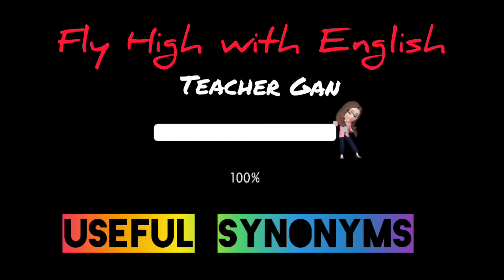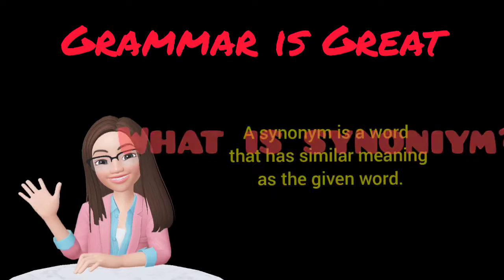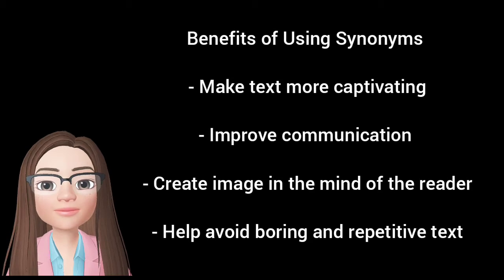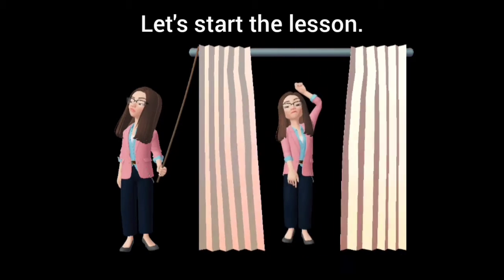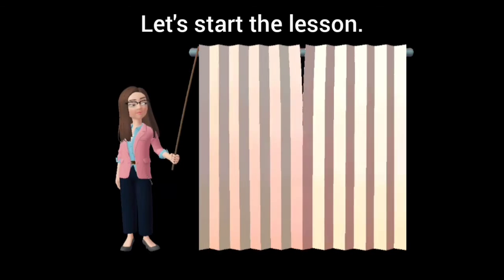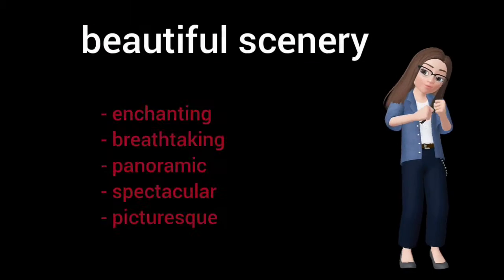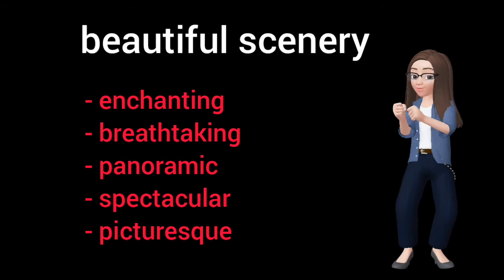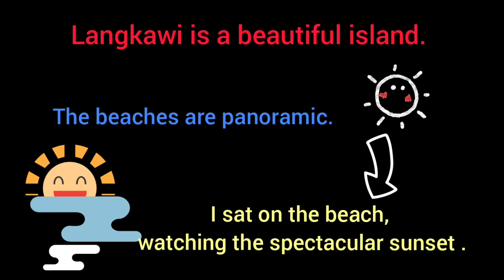Grammar is Great ( Synonyms )1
Synonims are very useful especially in writing essays. The phrase is 'beautiful scenery/place'. Learn other words that have similar meaning with 'beautiful' to describe a scenery.